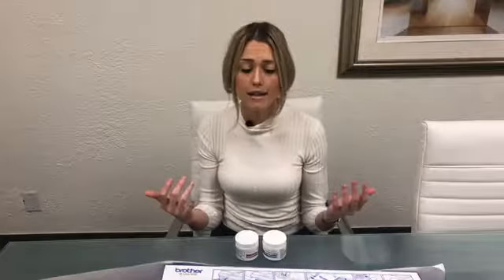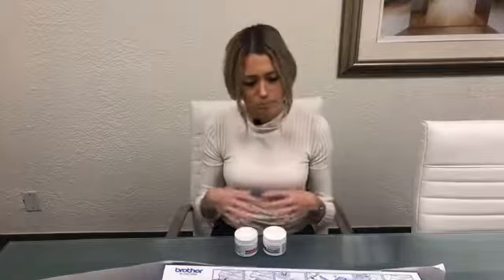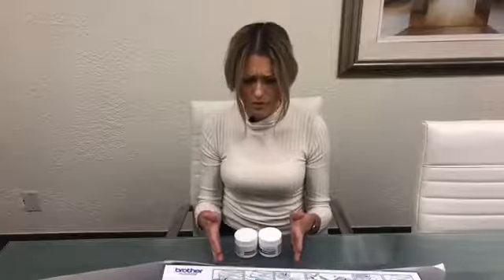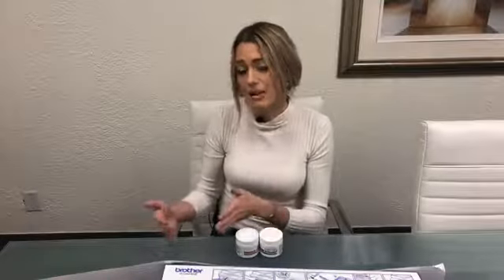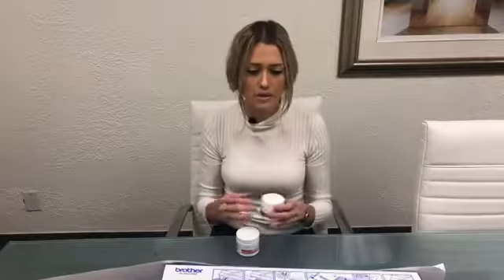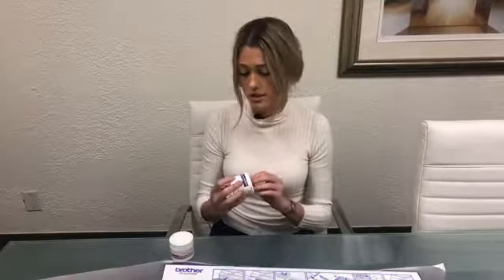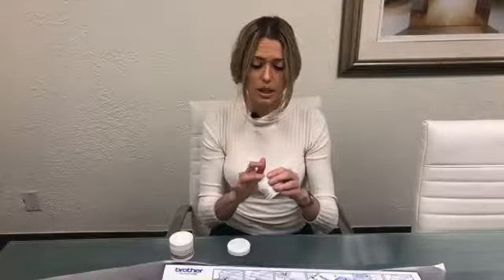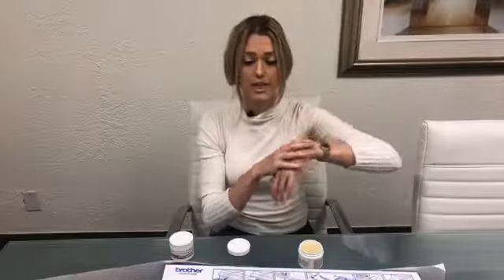National Eczema Awareness Month FB Live Video